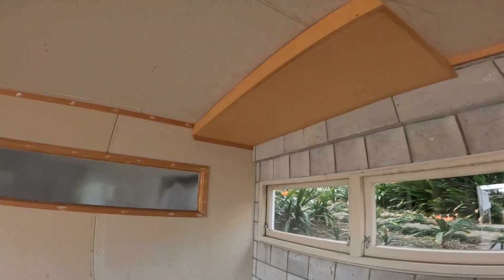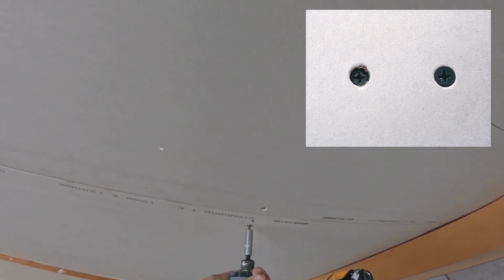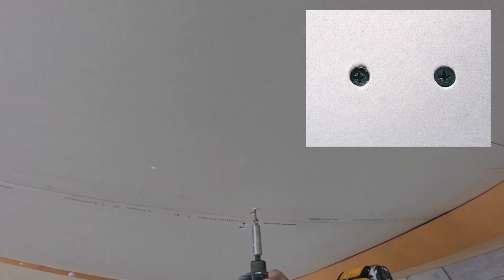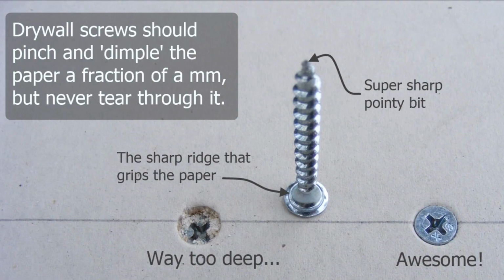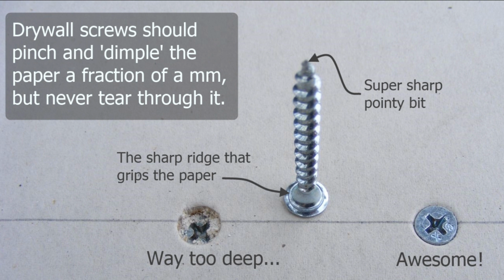How to properly install Drywall Screws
In this video we talk about how important it is to use plasterboard screws & getting the depth right.